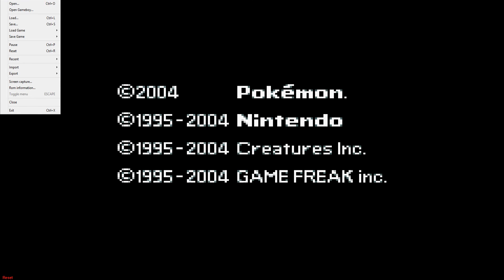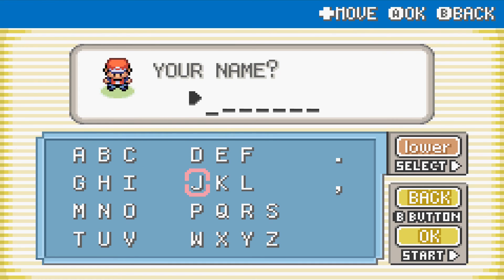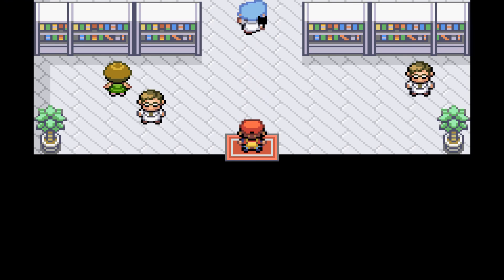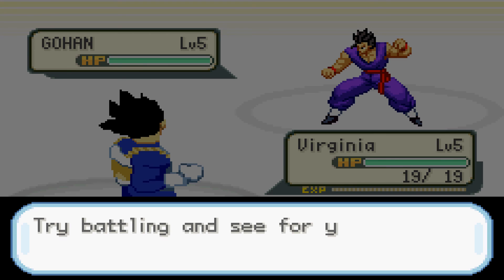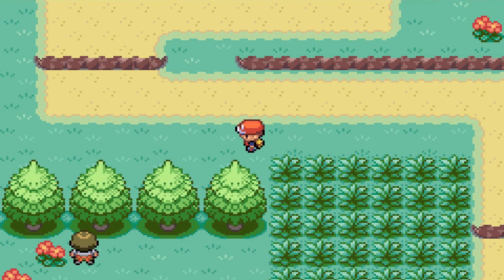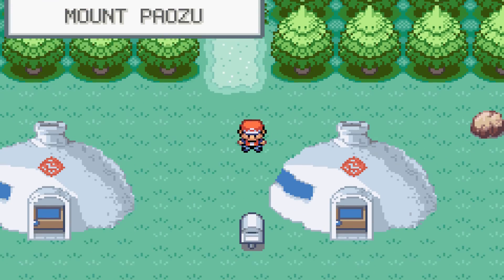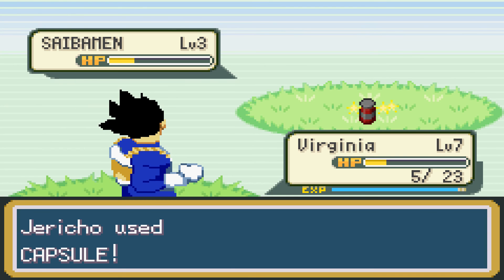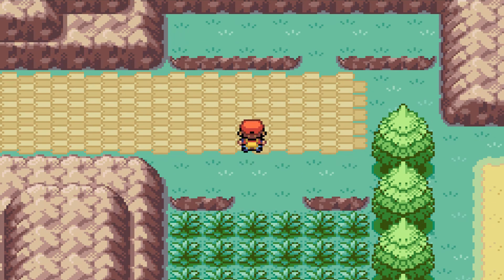Let's Play Dragonball Z: Team Training (Part 1) - Vegeta is Best Starter Pokemon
So this is how I expose my audience to Pokemon for the first time on my channel. ...well, this was unexpected lol.

Now for the matter at hand! This is a ROM hack of Pokemon Firered I happened to dig up by accident when looking for a different one, so I figured "F--k it, let's go for it!" In a huge departure from my usual Let's Plays, this is blind, on an emulator, and is a fan game. I normally stick to official console games for legit LP's, but this seemed interesting enough and I know borderline everything about Firered.

If you guys think this is interesting, I'll keep going with it! This was originally going to be a side project like Hyper DBZ, but I dunno. Having a lot of fun with this one and I'm curious where it will go.